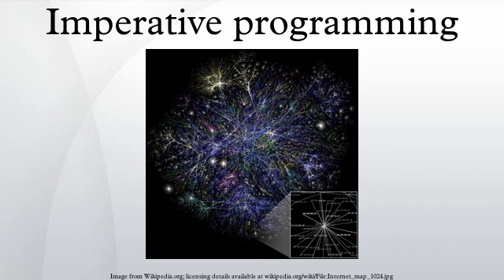Imperative programming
Imperative programming is focused on describing how a program operates.
In computer science terminologies, imperative programming is a programming paradigm that describes computation in terms of statements that change a program state. In much the same way that imperative mood in natural languages expresses commands to take action, imperative programs define sequences of commands for the computer to perform.